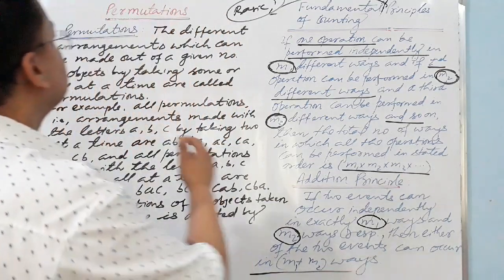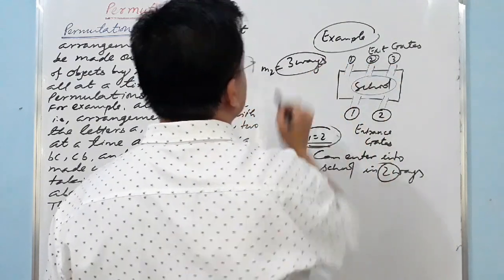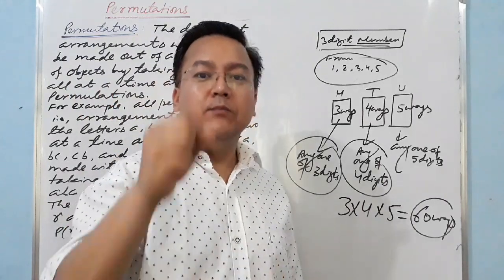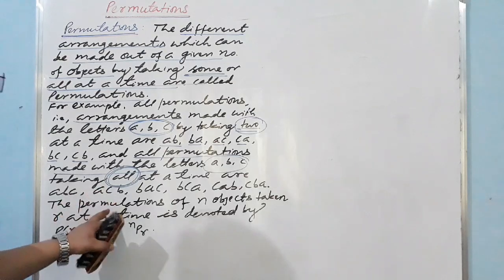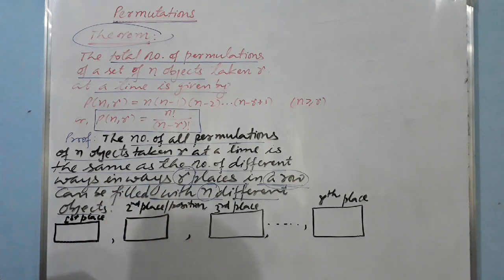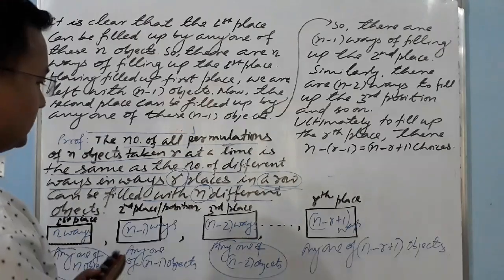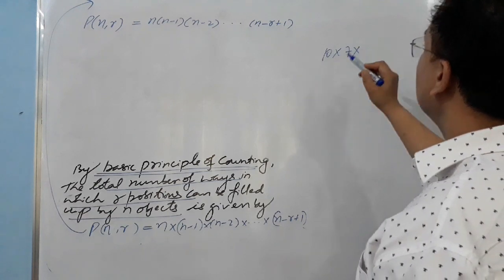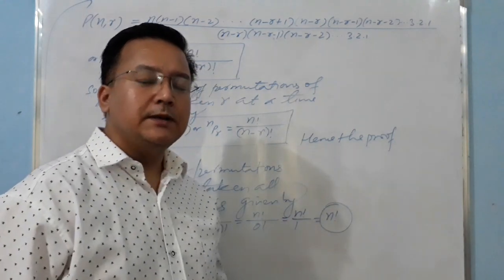Proof of Theorem: P( n, r ) = n.(n-1).(n-2)...(n-r+1) = n!/(n-r)! || Permutation and Combination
In this video,  definition of Fundamental, definition of Permutation and mainly the proof of one of the important theorems in permutation and combination, i.e. P(n, r) = n!/(n-r)! are explained. This tutorial video is very important for the students of grade 11 and 12.